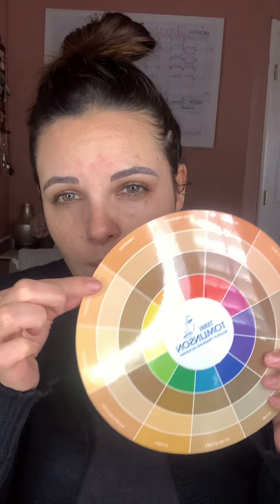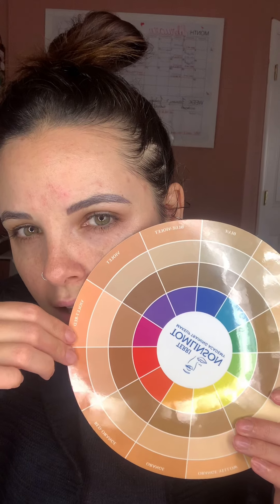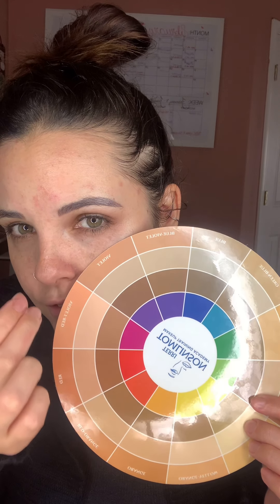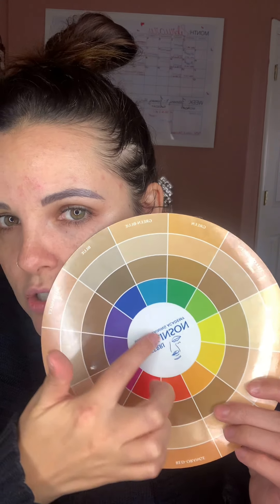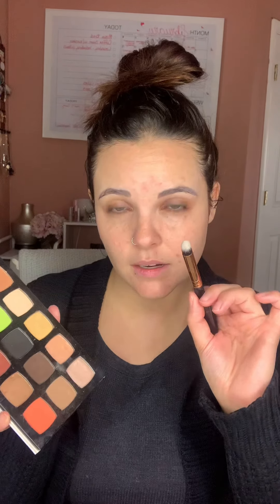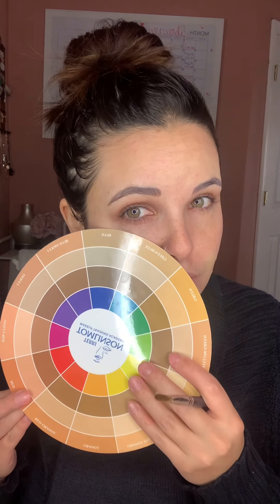BEAUTY BOOT CAMP | Flawless Foundation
Welcome to week 3 of Beauty Boot Camp! This week is all about getting that flawless foundation. Most of us aren't blessed with porcelain smooth skin. We have bumps, discoloration and the all dreaded dark circles. By utilizing the color wheel and using some color correcting concealer, a flawless foundation isn't too far out of reach.

This week's homework is making sure that your foundation is the right shade for you. The second part of your homework is playing with some color correcting. Pick a blemish, sun spot, melasma, etc. and using the correct correcting color to cover it. Once you have this down, the rest of your foundation will come easy!

To get the most out of the course, please make sure to participate in the daily assignments and use the hashtag beautyarmy​!! Please don’t hesitate to ask questions as questions help you learn!

Tinkle Facial Razor